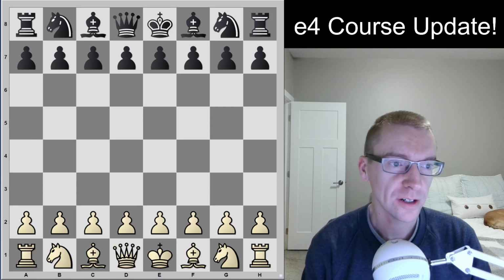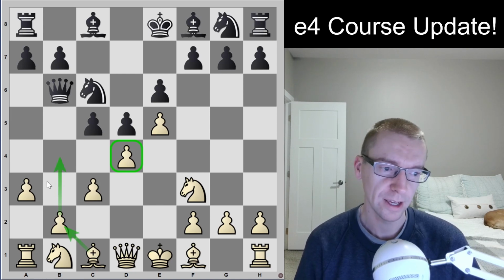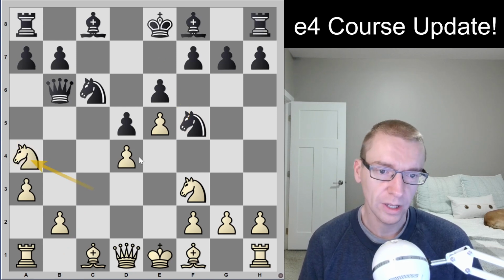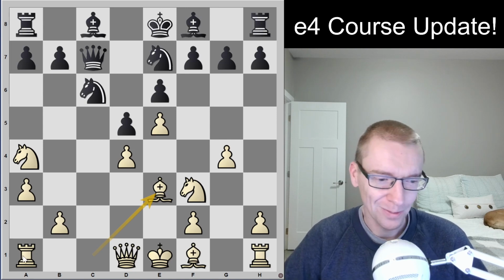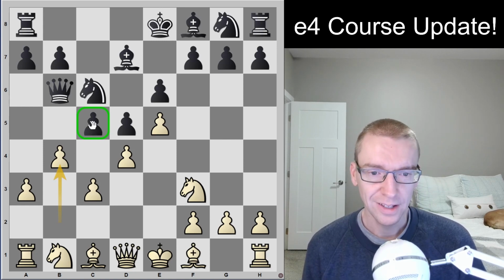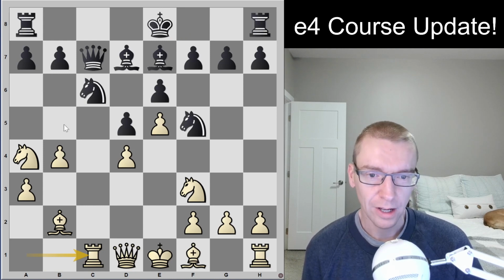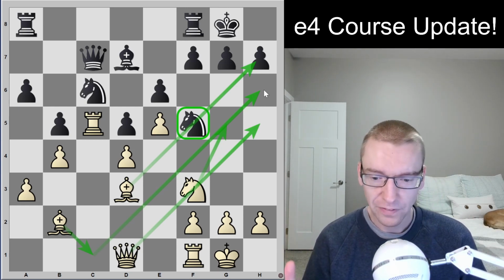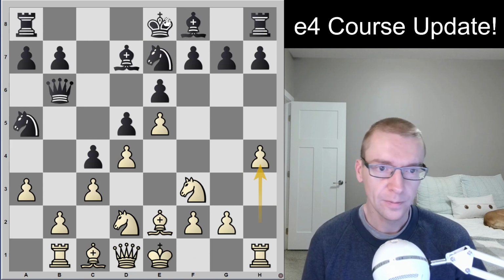French Defense Advance Variation for White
French Defense Advance Variation for White from the upcoming ChessGoals 1.e4 course.